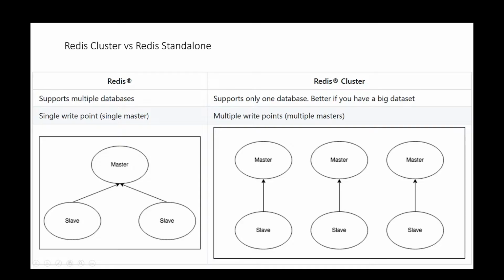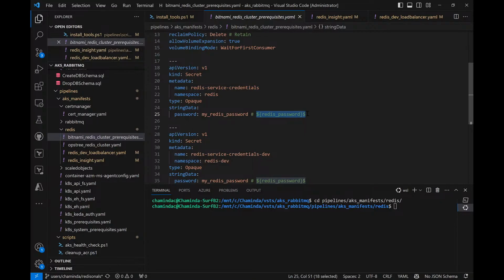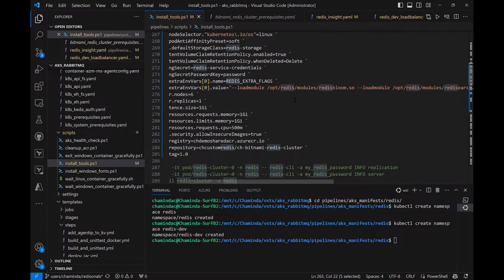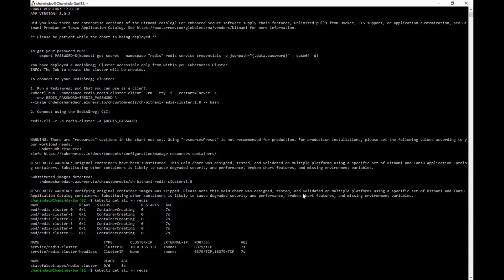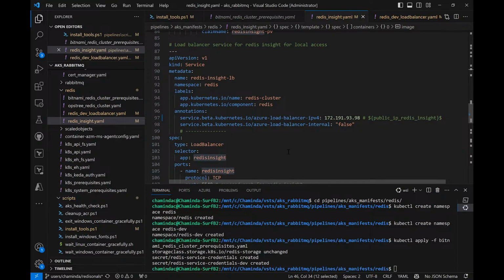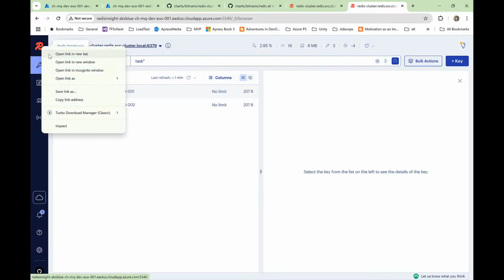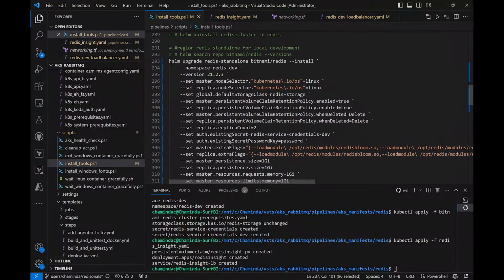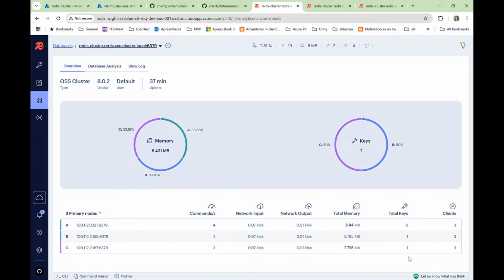SL DevOps Community Online Meetup - Redis on AKS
Let's discuss how to deploy high available Redis cluster on AKS and enable access to Redis inside AKS cluster deployed apps. Further, let's explore how to use Redis on AKS for local development.